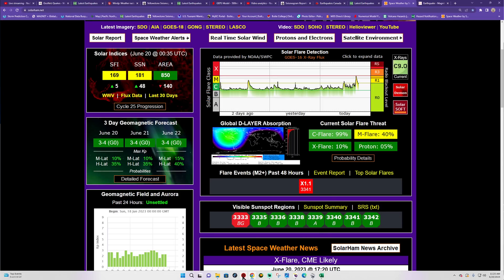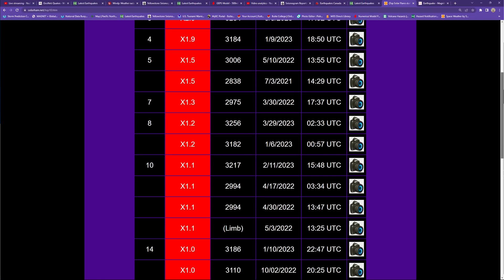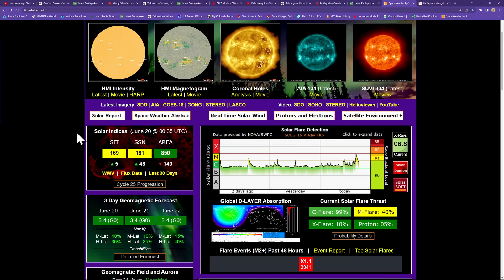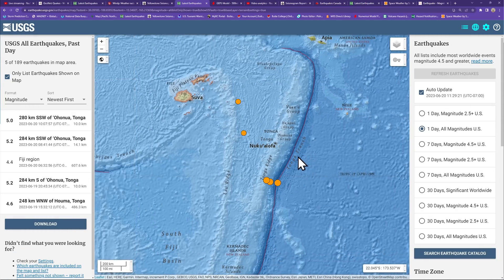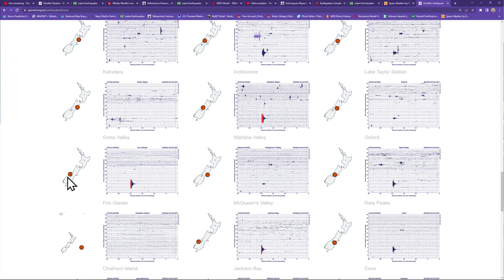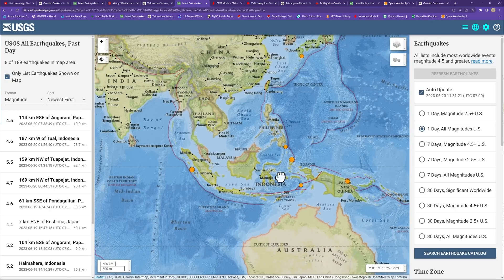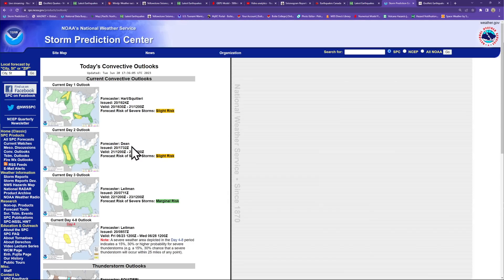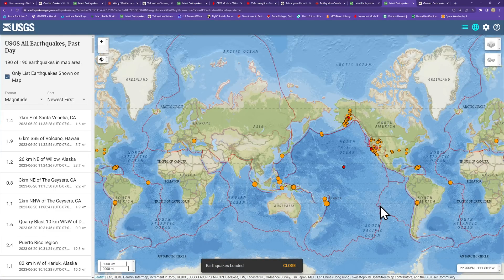Large Solar Flare. X 1.1 From New Sunspot. Earthquake update Tuesday 6/20/2023